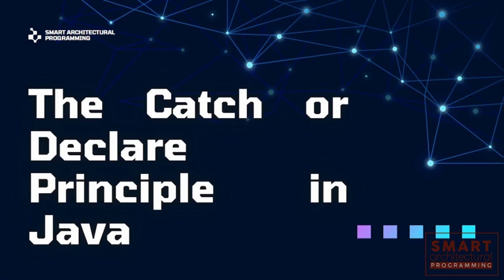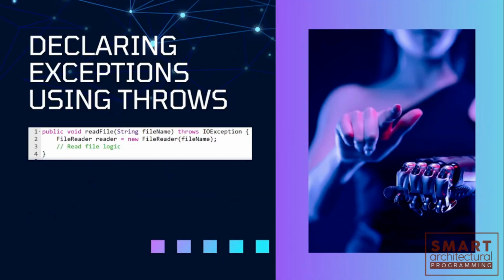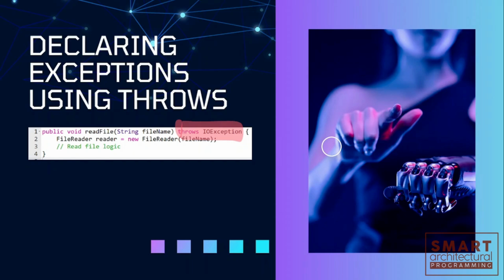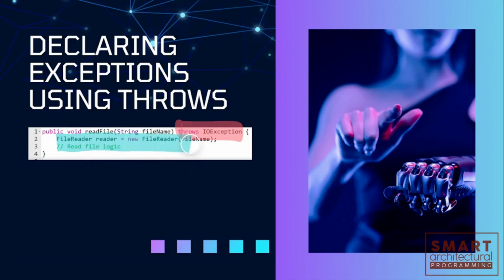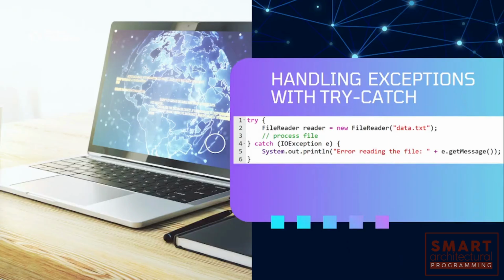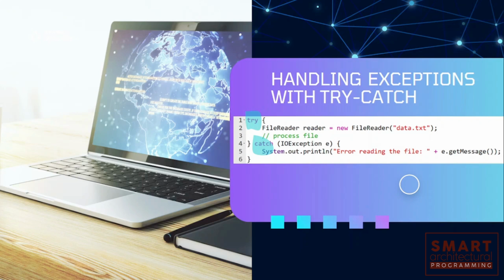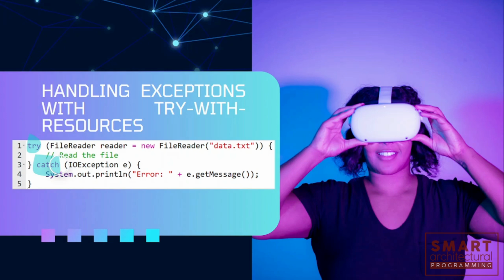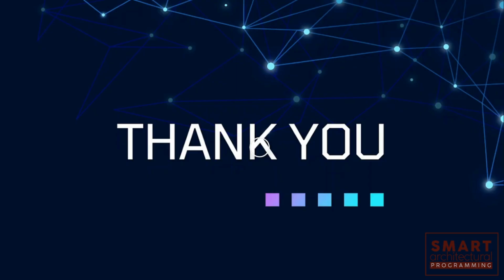The Truth About Java’s Catch and Declare Policy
Welcome to The Truth About Java’s Catch and Declare Policy! In this video, we’ll uncover what the catch and declare policy really means, how it affects your code, and why mastering the catch and declare policy is essential for clean exception handling in Java.

The Truth About Java’s Catch and Declare Policy dives deep into one of the most important but often misunderstood rules in Java programming—the catch and declare policy Java enforces during exception handling. Whether you're new to Java or brushing up for a job interview, understanding this policy is crucial. This Java tutorial not only explains how to apply the catch and declare policy Java mandates but also explores how it shapes the way you write robust code using exception handling in Java. With plenty of examples and insights tailored for learners and professionals alike, this video helps you grasp the logic behind Java exceptions, prepares you for tough Java interview questions and answers, and makes you confident in navigating real-world Java programming scenarios.

What You’ll Learn:
-What the catch and declare policy Java actually means and when it applies
-How to implement clean and effective exception handling in Java
-Common java exceptions that trigger the catch and declare policy
-How this rule plays into typical Java interview questions and answers
-Step-by-step guidance through real code examples in this hands-on Java tutorial

Best practices for mastering exception handling in your Java program.

And don’t forget to explore our related Java tutorials and playlists on the channel!